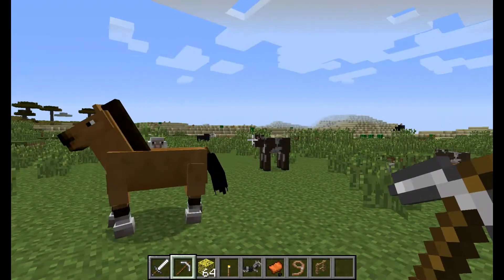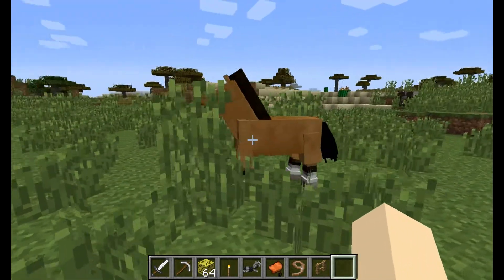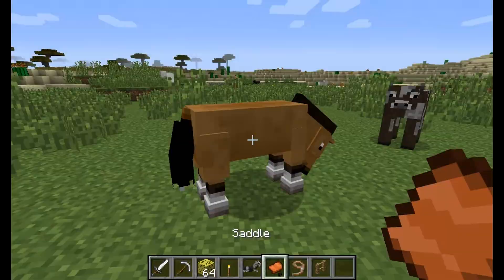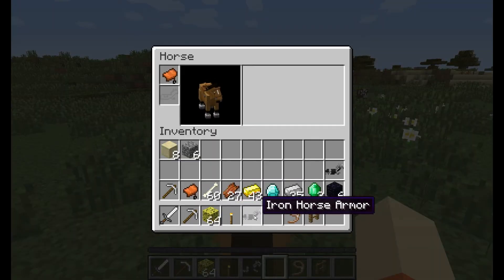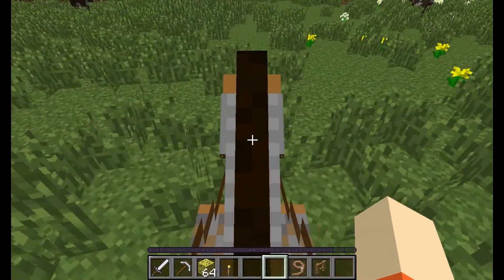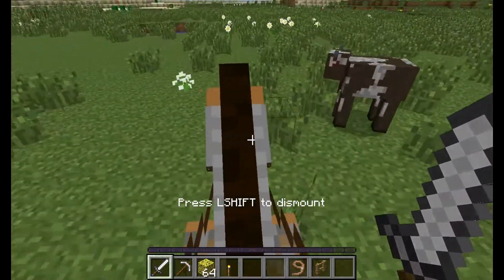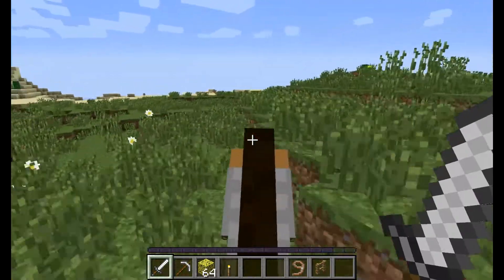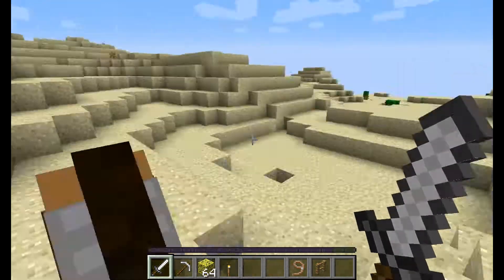How to Tame, Saddle, and Armor a Horse - Minecraft Quick Tips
This video will show you how to tame a horse and apply a saddle and horse armor. It also shows you how to tie it up so it doesn't wander around. Make sure to watch all of my tutorials and how-to videos to learn how to do tons of fun stuff in Minecraft!